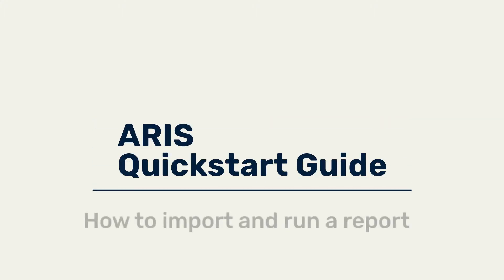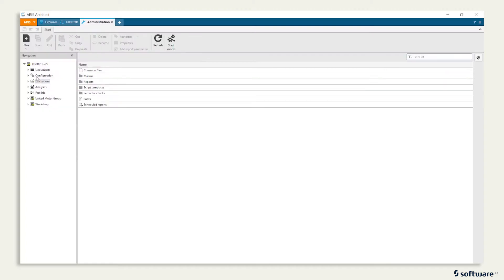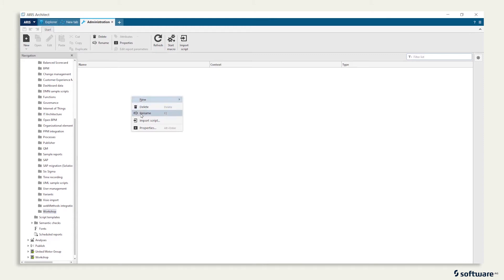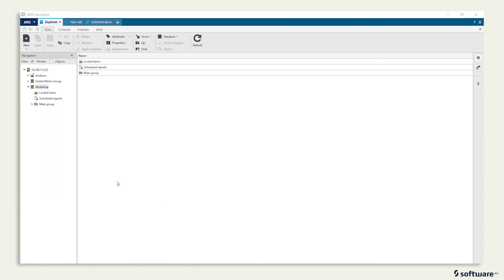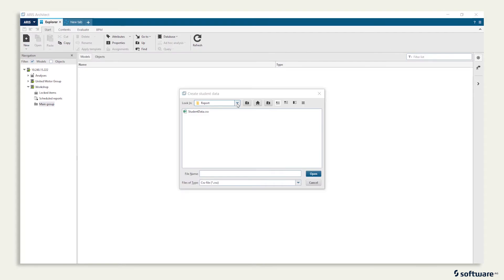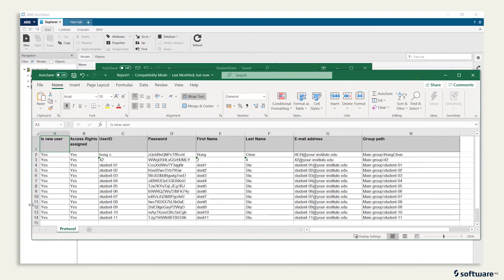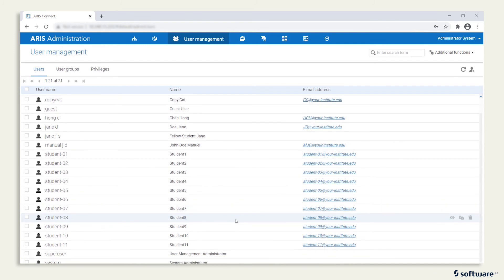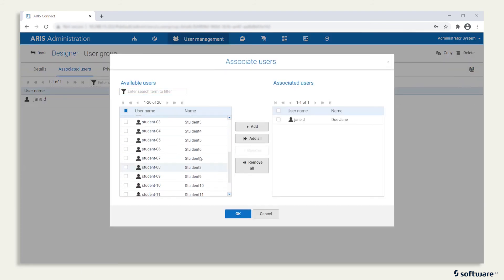ARIS Quickstart Guide - How to import and run a report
Skip Intro [0:08]
This episode explains how to import and run a report that lets you create multiple users at once in just seconds.

This episode belongs to a watchlist with several videos to guide faculty members or administrators. Goal is to set up an educational environment on premise and to create a private cloud to be used by students of the same institute.

To ensure the success of young business and IT professionals, close collaboration between the private sector and academia is essential. Market-oriented education gives graduates entering the job market an excellent head start and offers an ideal foundation for academic research projects.